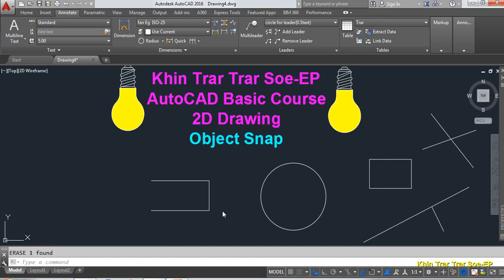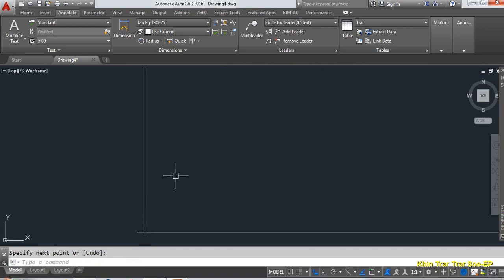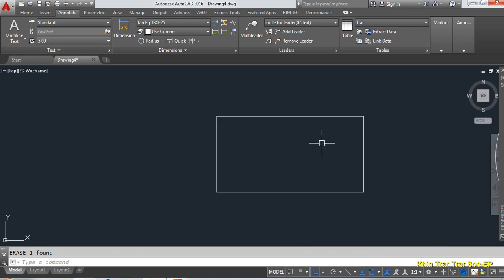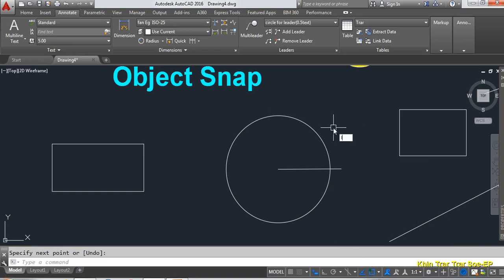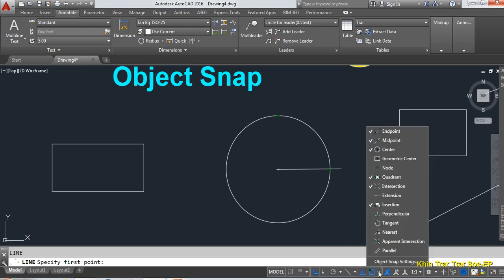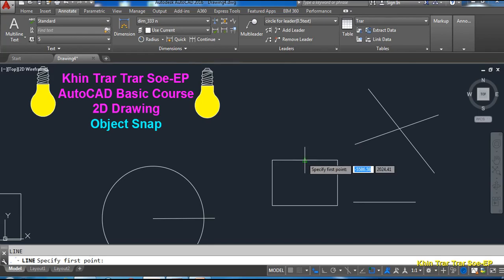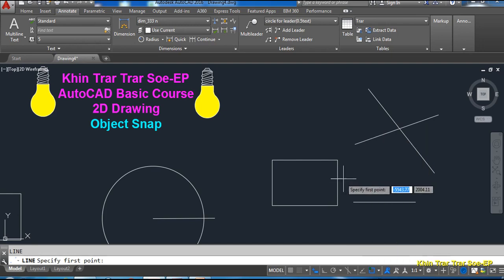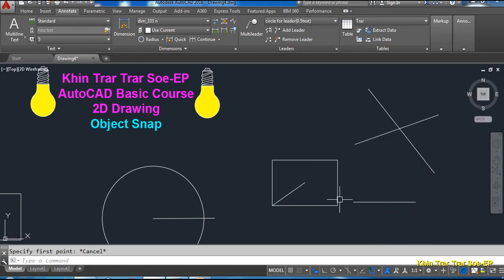Lecture(1)-Part A-3-Object Snap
AutoCAD 2D Basic Commands.